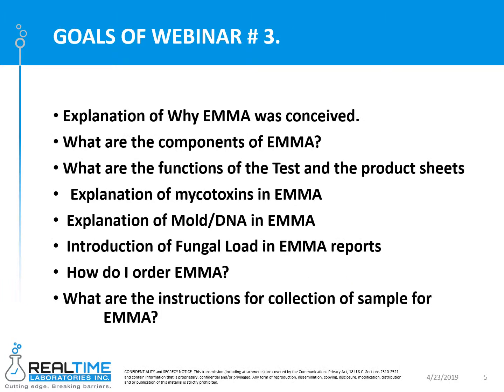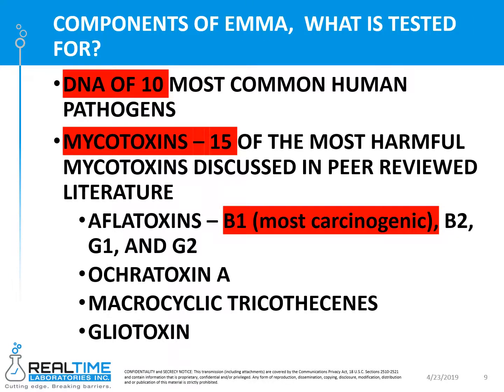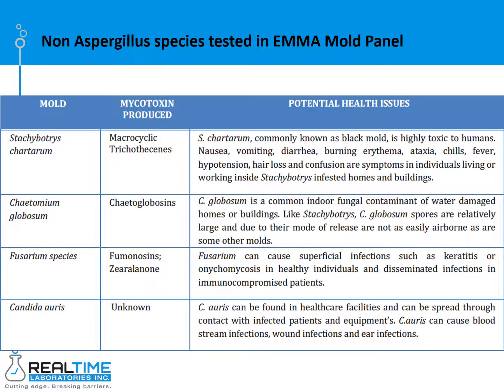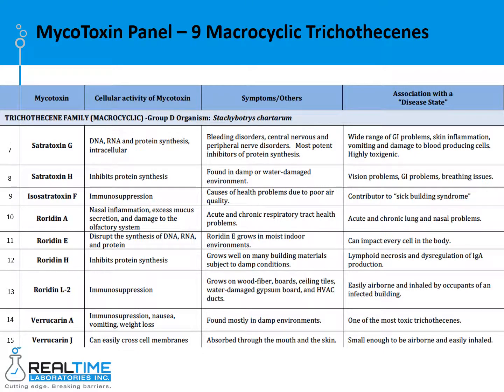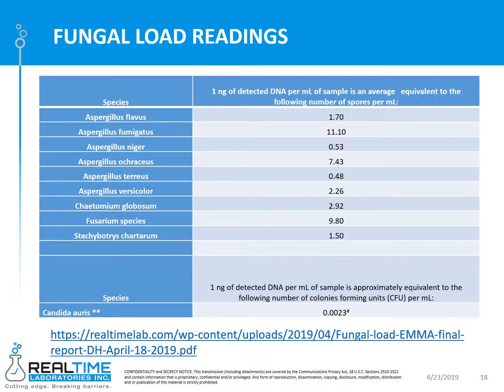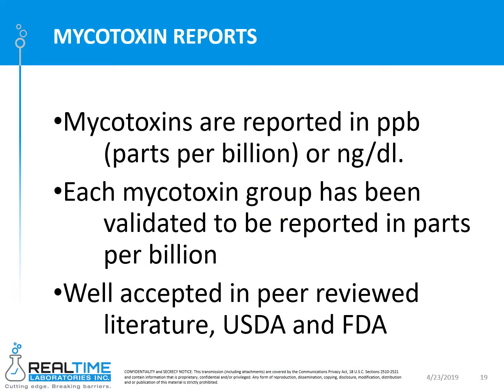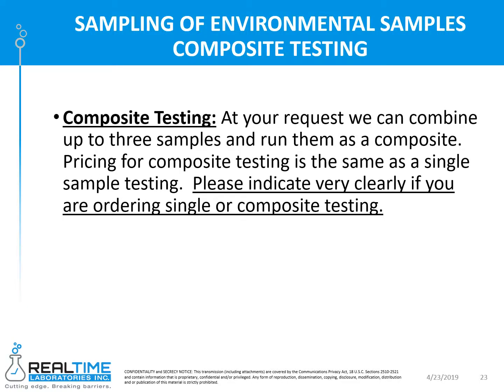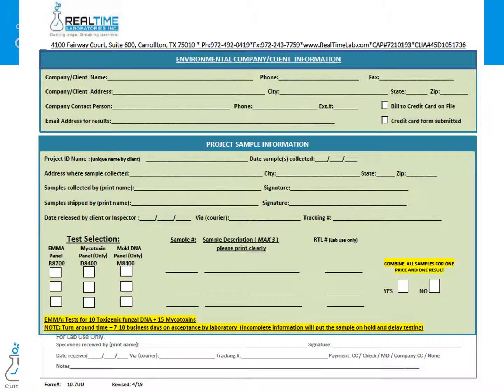EMMA AND FUNGAL LOAD